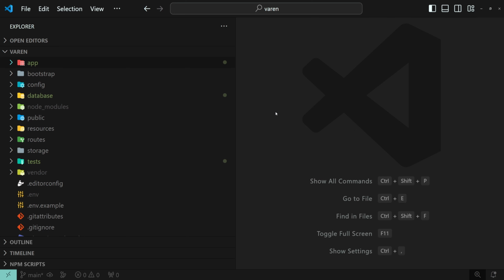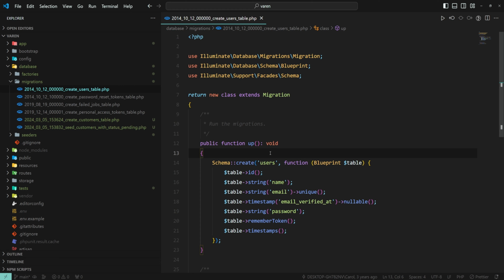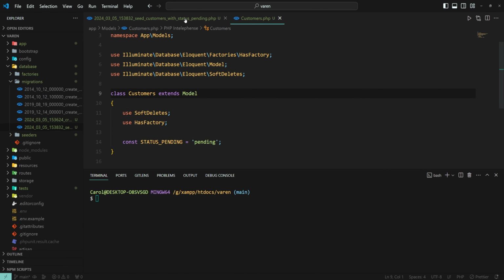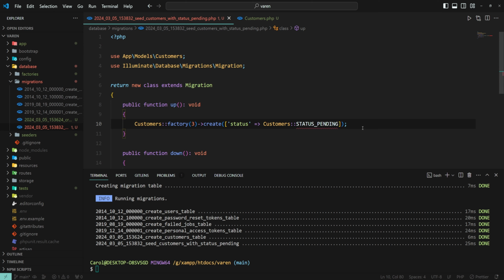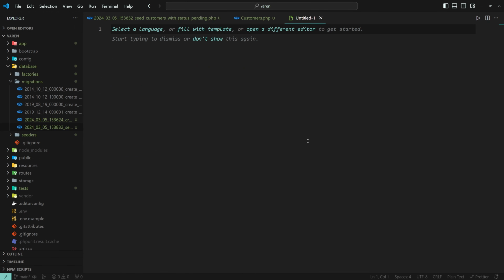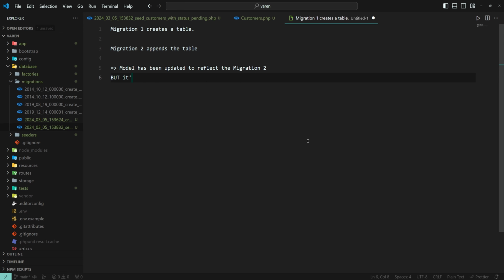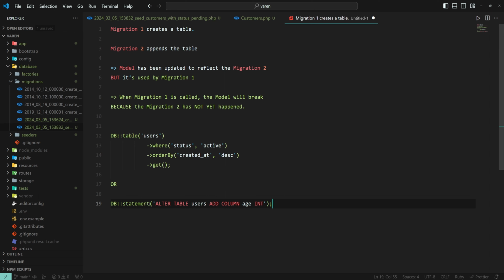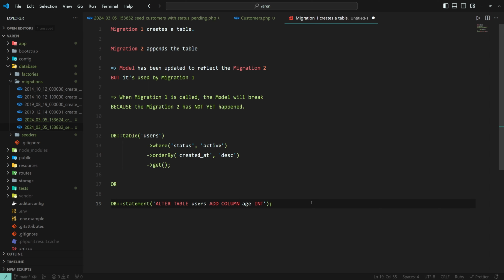Models & Application Code in Migrations - ✅ Good or ❌ Bad?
In this video, we explore whether it's a good or bad idea to use Eloquent Models and application code in database migrations.

00:00 - Intro
00:10 - What is application code?
00:29 - What are database migrations?
00:57 - Independent
01:33 - Example of application code inside a migration
03:13 - Example of migrations depending on Eloquent Model
04:28 - Query Builder and native SQL
04:41 - Migration versioning
05:27 - Advantage(s) of using Eloquent Models in migrations
05:44 - My opinion
06:00 - What's your opinion?